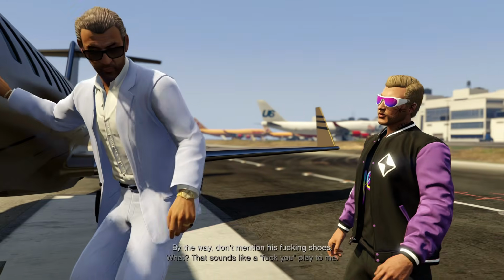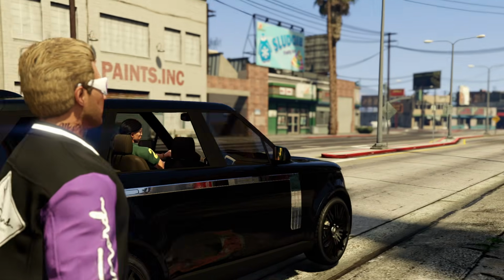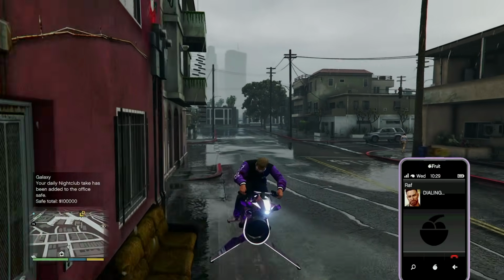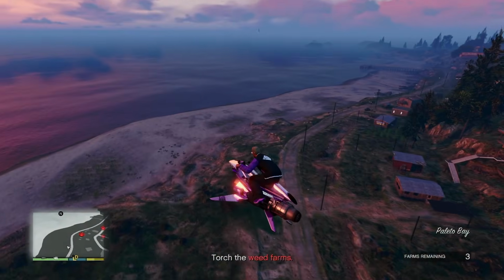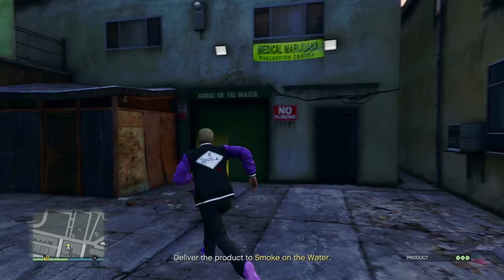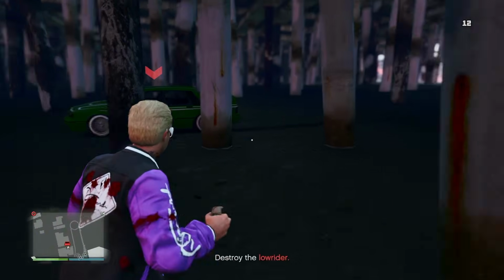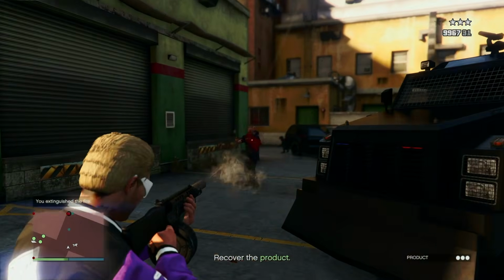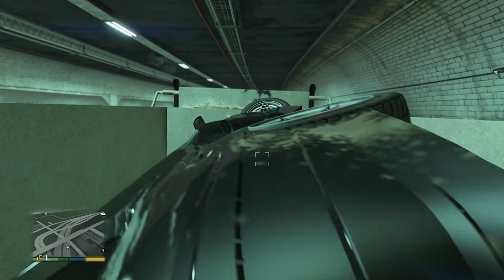$1.5 MILLION PER HOUR! (DOUBLE MONEY Money Laundering Missions) | GTA 5 Smoke on the Water Guide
Make $1.5 Million/Hour with Smoke on the Water Missions – GTA Online Money Guide

This week in GTA Online, you can make up to $1.5 million per hour with Double Money on Smoke on the Water money laundering missions — and if you’re a GTA+ member, you’ll earn a massive 4X GTA$ on every single mission! That’s $140,000 per mission, with each one taking only 3–8 minutes to complete. Yeah... this might be better than the Cayo Perico Heist (at least for this week)!

In this video, I’ll show you:
* How to start Smoke on the Water money laundering missions
* How to unlock Smoke on the Water & other Money Front businesses
* All 4 mission types:🔥 Torching Weed Farms💧 Recovering Product🚚 Collecting Fertilizer🔫 Eliminating Rival Dealers
* Which missions are fastest
* Tips to optimize your run time and make millions fast
* Whether this is better than Cayo Perico for money making in GTA 5

Plus, I’ll break down why this is one of the most underrated money methods in GTA Online — especially with no cooldowns between runs!

If you’re looking to make easy money fast, especially as a GTA+ member, then these missions are a no-brainer. Let’s break it all down and get you paid.
💰 Pro Tips:
* Call Raf on your phone to start missions faster from anywhere
* Reduce heat level occasionally with a quick weed sale
* Stock up on Molotovs before torching missions
* Prioritize Recover Product and Torch Farms for speed
* Missions can be finished in under 5 minutes with the right prep
📈 Potential Weekly Earnings:
* 💸 Non-GTA+: ~$800,000/hr
* 💸 GTA+ Members: $1,400,000–$1,600,000/hr
Learn How To Make $1,500,000 Per Hour In GTA Online With Double Money On Smoke On The Water Money Laundering Missions. If You Have GTA+, You’ll Be Getting Quadruple Money (4X GTA$) On Money Laundering Missions From The Smoke On The Water Money Front Business. You Can Make Even Better Money Than You Would From The Cayo Perico Heist! We’ll Look At How To Make Millions This Week In GTA 5, How To Get All Businesses From The GTA 5 Online Money Fronts Update Including The Hands On Car Wash, Smoke On The Water, And Higgins Helitours. We’ll Also Talk About Each Smoke On The Water Money Laundering Mission Type Including Torching Weed Farms, Eliminating Rival Dealers, Recovering The Product, And Collecting Fertilizer. Lastly, We’ll Discuss How Much Money You Can Make With Double & Quadruple Money Bonuses From Money Laundering Missions At Smoke On The Water, And Whether It’s Better For Making Money This Week Than Running The Cayo Perico Heist.

0:00 Intro
0:58 Money Fronts
1:30 Start Money Laundering
2:13 Torch Weed Farms
2:57 Collect The Fertilizer
3:22 Recover The Product
3:50 Eliminate Rival Dealers
4:32 How Much Money Can You Make?
5:25 Better Than Cayo?
6:22 Other Weekly Bonuses